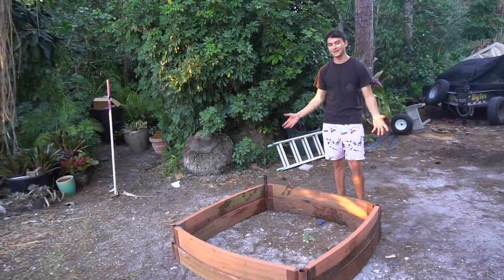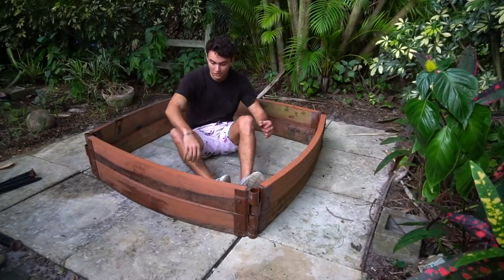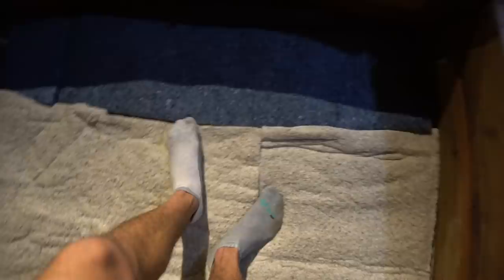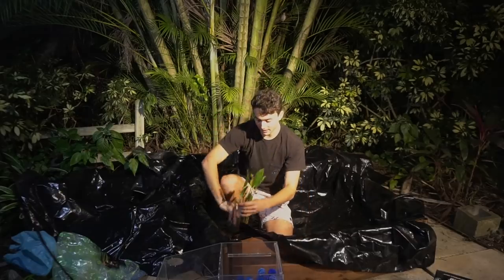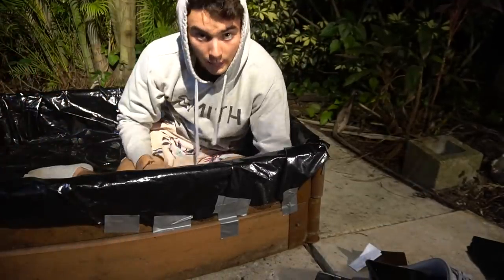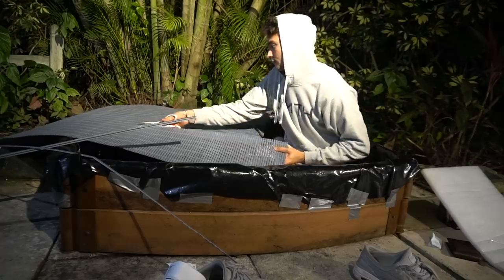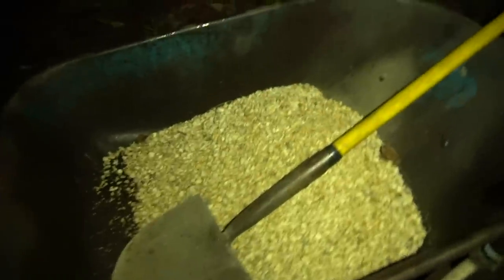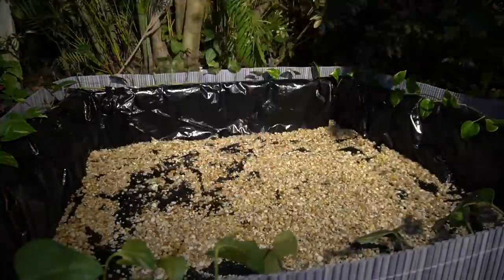Building My FIRST GUPPY Fish BREEDING POND!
Finally making the pond I've always dreamed of breeding guppy/mollies in! Let me know what to breed in the pond In the comment section!

My Camera Set Up: Sony A6300 With Rode Microphone

Its a free thing to do and it also helps if you have the Notifications on!